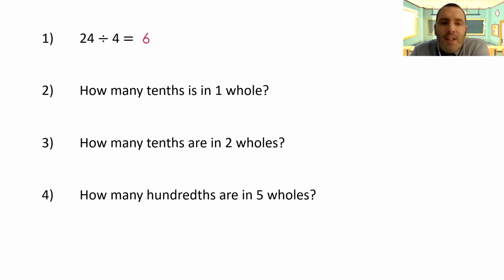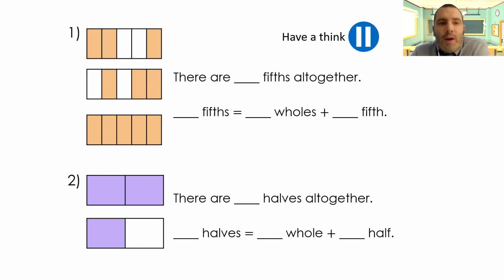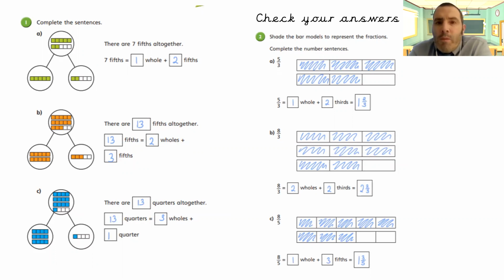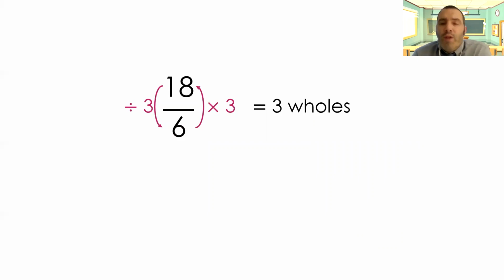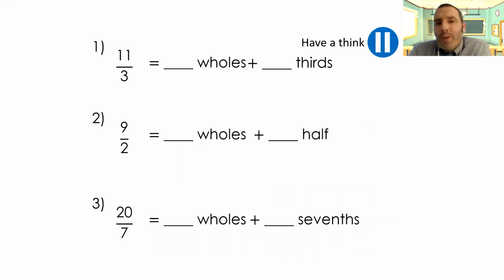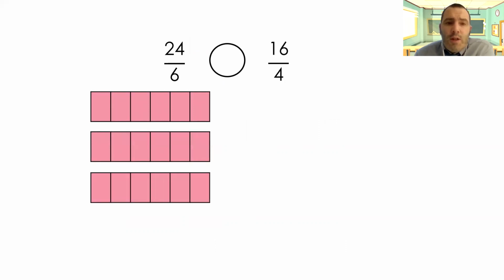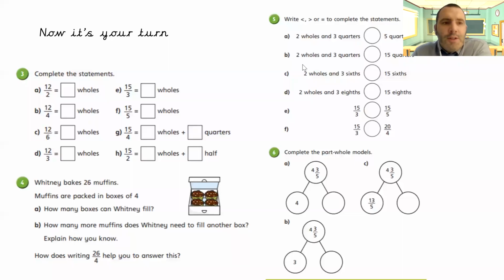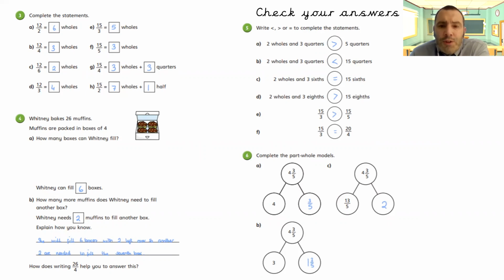Year 5 28th January Hawking Maths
Fractions don’t stop just because we reach a whole number. Today we examine fractions greater than 1.